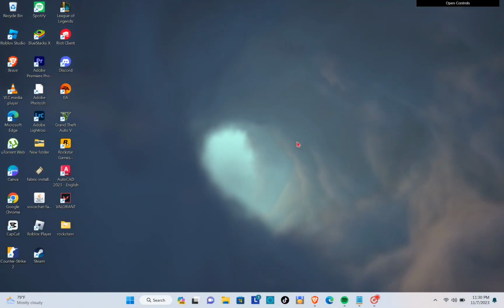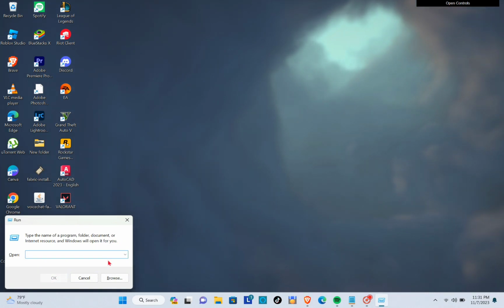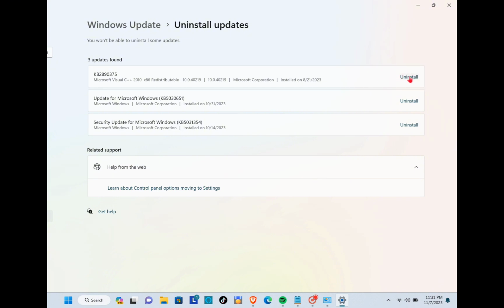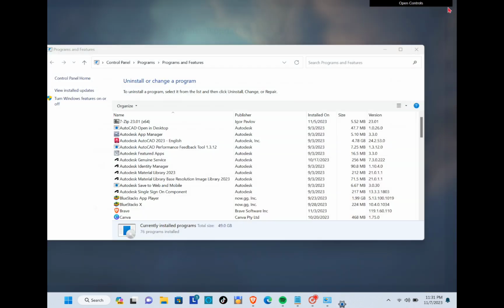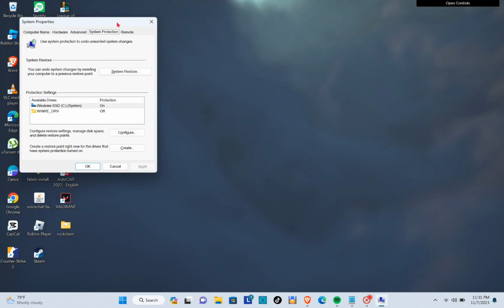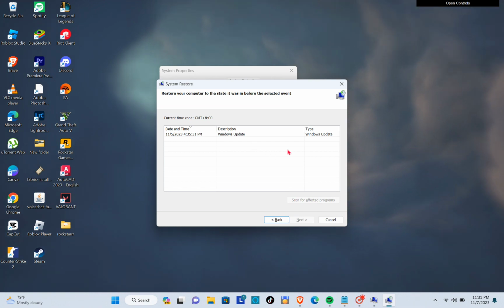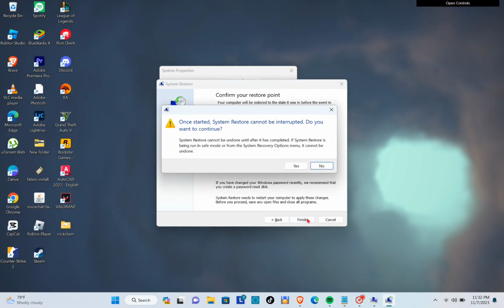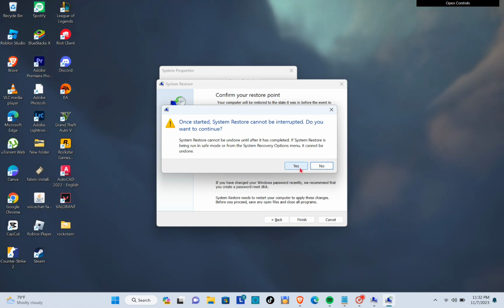How To Fix Critical Error "Your Start Menu Isn't Working" in Windows 10 /11 - Solved!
Struggling with the critical error 'Start Menu Isn't Working' on Windows 10? Watch our in-depth guide for effective solutions to fix this pesky issue. Whether it's a critical error, start menu not working, or any Windows 10 start menu-related problem, we've got you covered. Say goodbye to disruptions and learn how to resolve the critical error swiftly. Watch now and regain control of your Windows 10 experience!